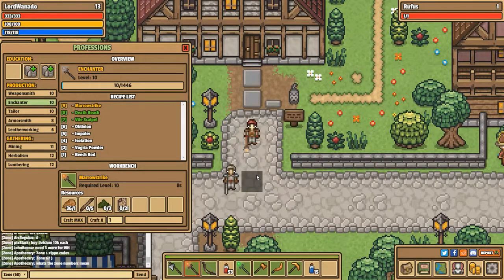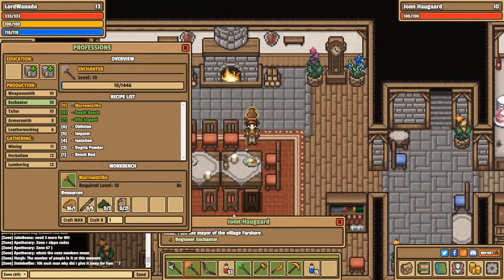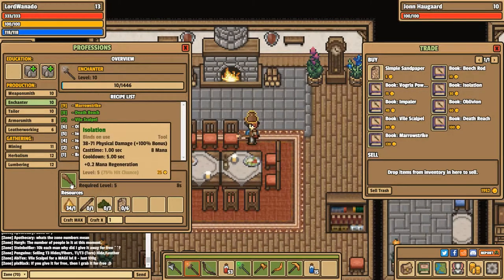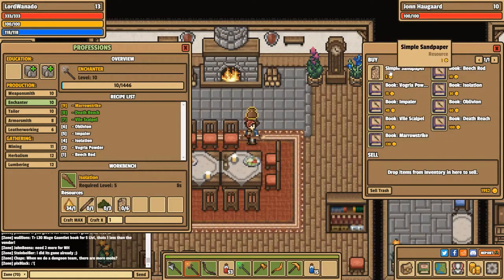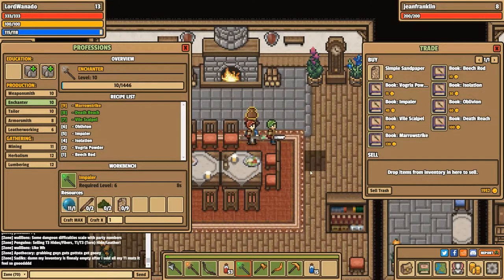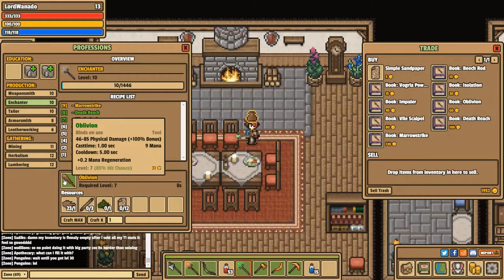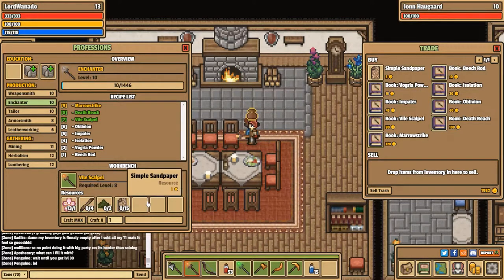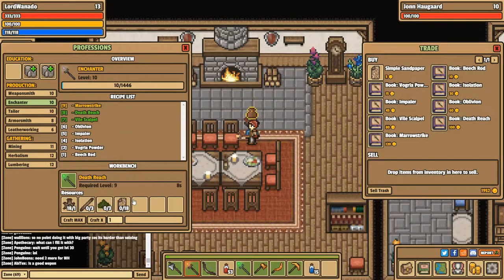Stein World Tutorial - Beginners Enchanting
Welcome back, today I will walk you through what you can with beginners enchanting, the materials you need and what mage weapons you can make.

You can play Stein World for yourself at stein.world